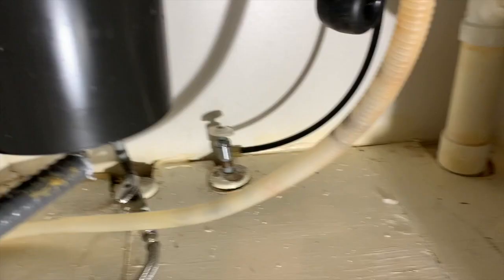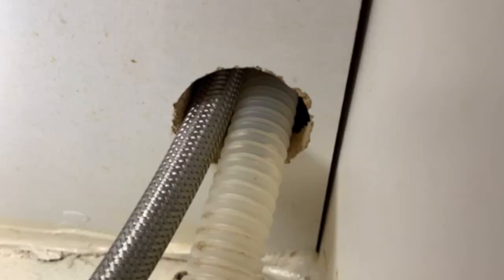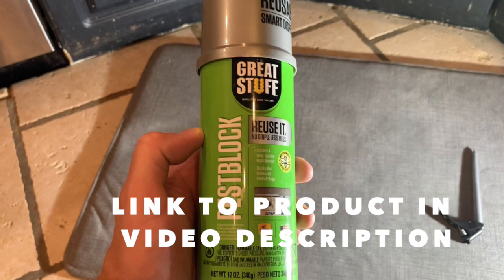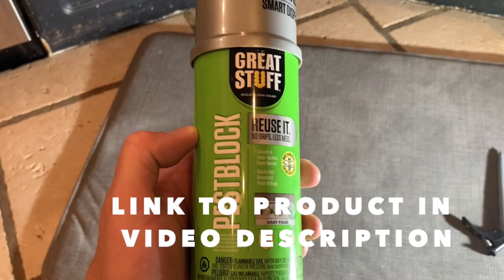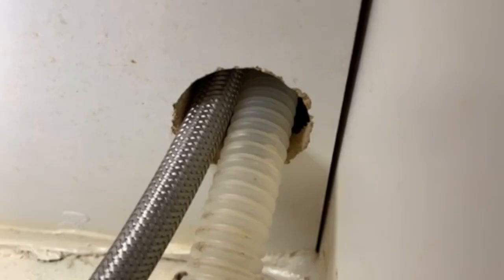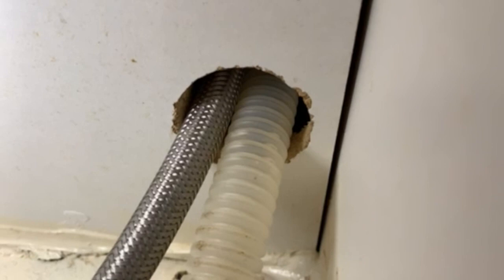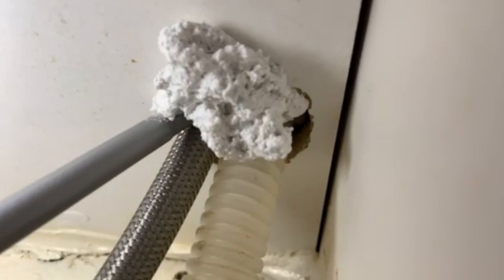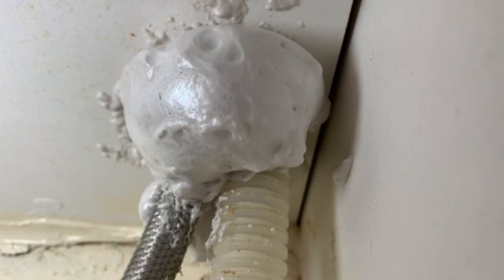Keep Mice and Rodents Out of Your Kitchen and Cabinets!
Showing you an easy way to keep mice and rodents out of your kitchen and cabinets.
Link to the Great Stuff Pest Block produce seen in this video